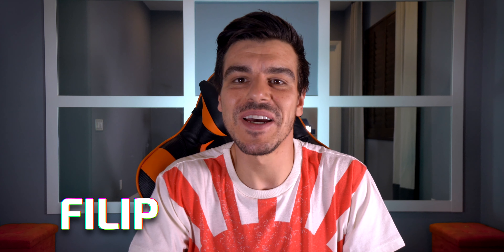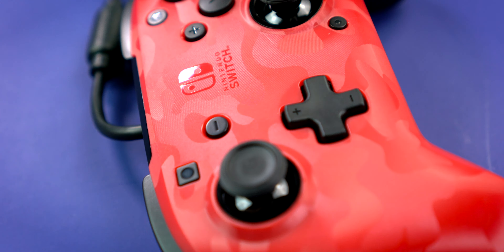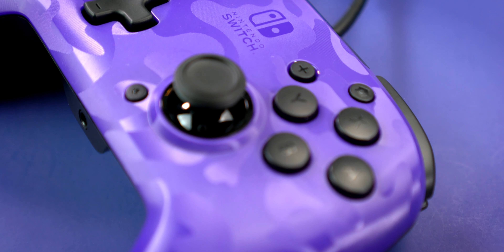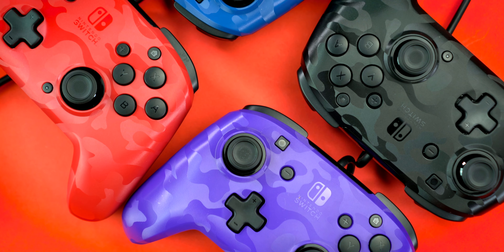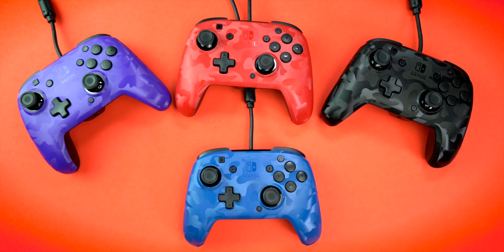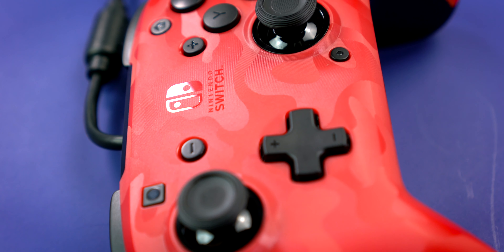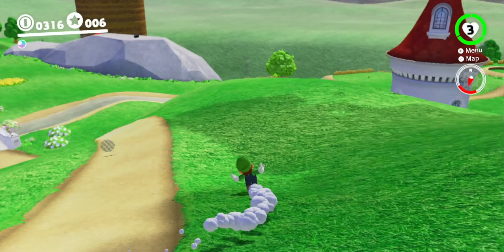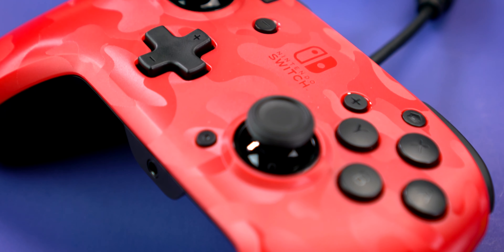Nintendo Switch Faceoff Deluxe+ Audio Controller Review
The Faceoff Deluxe+ Audio Wired Controller is PDP's latest controller for Nintendo Switch. Unlike the Nintendo Switch Pro Controller, the Faceoff Controller includes a headphone jack, as well as two programable back paddles for additional control inputs. It's available now for $24.99, which pits it against some of the best Pro Controller alternatives currently on the market. So how good is this thing and is it worth picking up? Let's find out!

MY GEAR:
New Camera
Old Camera
Mini Master Sword
Switch Power Bank